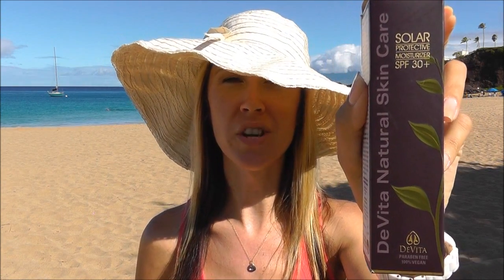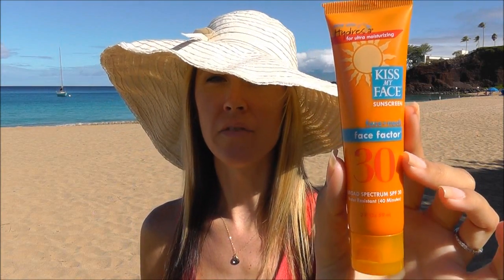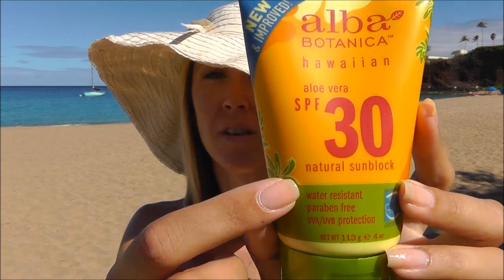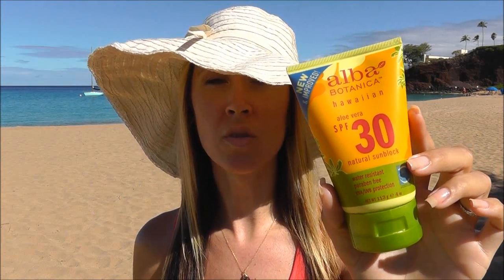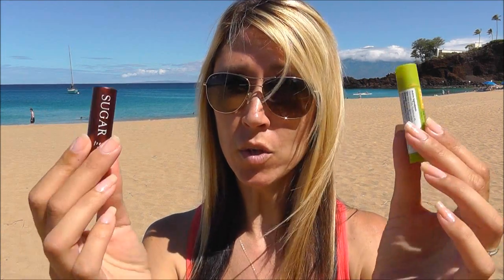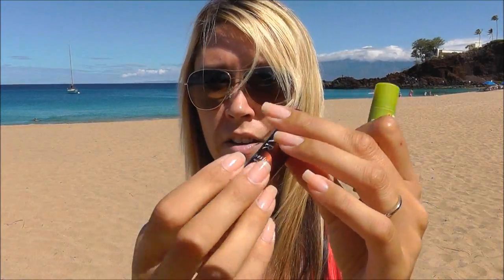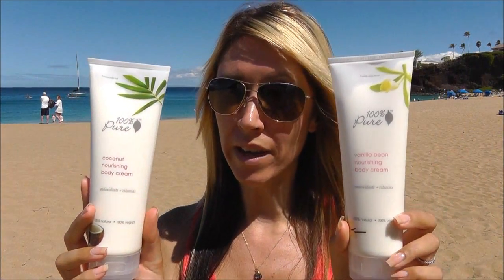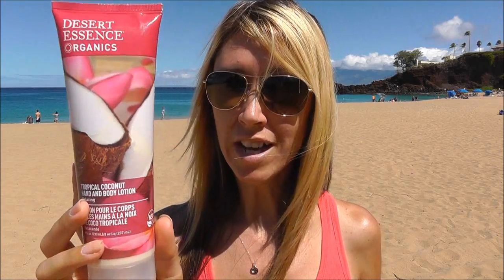Sun Care & Sunscreen Favorites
Aloha beautiful people! These are my favorite products for summer sun care. I hope you find my overview helpful!
Where I purchase most of my natural sun care products: Vitacost.com

On my nails: OPI Bubble Bath

Products Mentioned:
FACE:
Devita Solar Protective Moisturizer SPF 30  ($14 @ Vitacost)
*Ideal for daily wear but Not Water Resistant*

Josie Maran Argan Daily Moisturizer SPF 40  ($32 @ Sephora)
Kiss My Face Face Factor SPF 30  ($8 @ Vitacost)
Neutrogena Ultra Sheer Dry Touch Sunblock SPF 30  ($8 @ Walmart)

BODY:
Devita Solar Body Block SPF 30  ($17 @ Vitacost)

Kiss My Face Sun Spray Lotion SPF 30  ($10 @ Vitacost)
Alba Botanica Hawaiian Aloe Vera Sunblock SPF 30  ($6 @ Vitacost)

BEST TANNING: AUSTRALIAN GOLD
Australian Gold SPF 8 Spray Gel w/ Instant Bronzer ($9 @ Walmart)
Australian Gold SPF 15 Sheer Coverage Lotion ($9 @ Walmart)

SUN HATS:
Sun Day Afternoons Sun Hats ($30)

BEST SUNGLASSES:
Polarized - Maui Jims

LIPS:
Fresh Sugar Lip Treatment SPF 15  ($22 @ Sephora)
Kiss My Face Lip Moisturizer SPF 15 ($2 @ Vitacost)
*Or Alba Botanica Very Emollient Sunblock Lipcare SPF 25 ($2 @ Vitacost)

AFTER SUN:
Aloe Spray or Gel ($4 @ Vitacost)
Alba Botanica Hawaiian After Sun Lotion Kona Coffee ($6 Vitacost)

BEST NATURAL BODY LOTIONS:
100% Pure Vanilla Bean Nourishing Body Cream ($15 @ Ulta)
100% Pure Coconut Nourishing Body Cream ($15 @ Ulta)
John Masters Organics Blood Orange & Vanilla Body Milk ($16 Whole Foods)
Desert Essence Organics Hand & Body Lotion ($6 @ Vitacost)